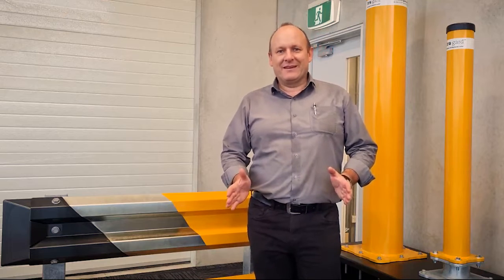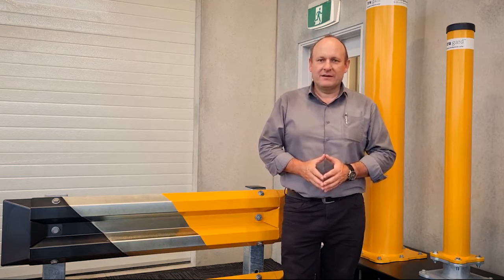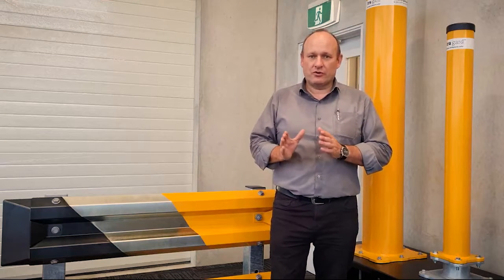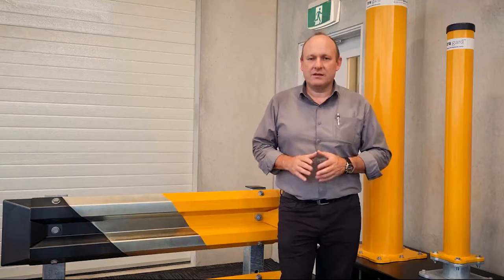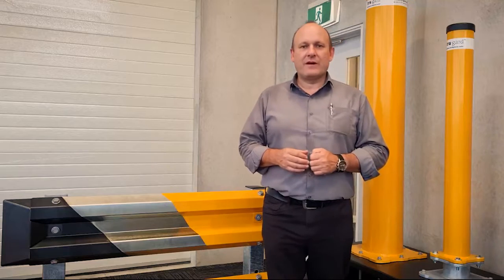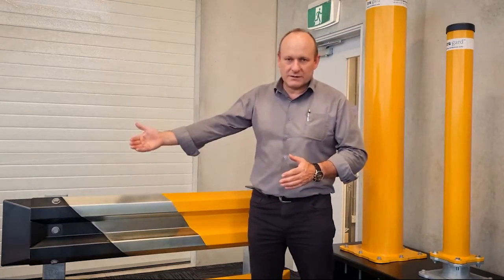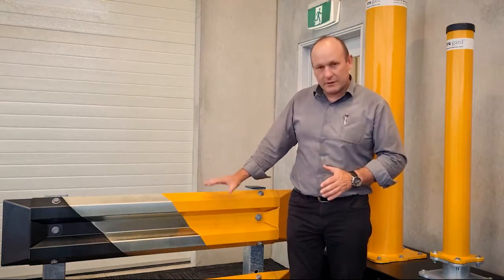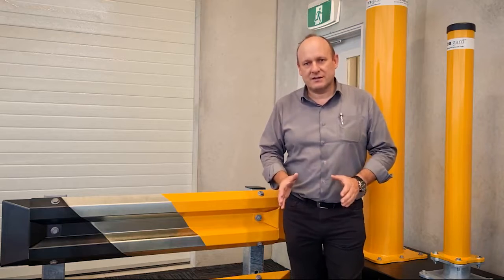Tru-Gard™ Product Coatings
Did you know that we have three coating options for our products?
• Safety Yellow Powder-coat – for internal, dry environments
• Galvanised Steel – for external environments and wet areas
• Safety Yellow Powder-coat over Galvanised Steel – for external environments and wet areas.
Tru-Gard™ making workplaces safer!